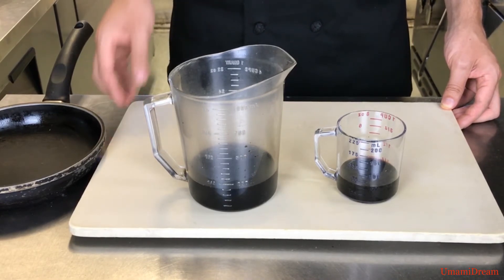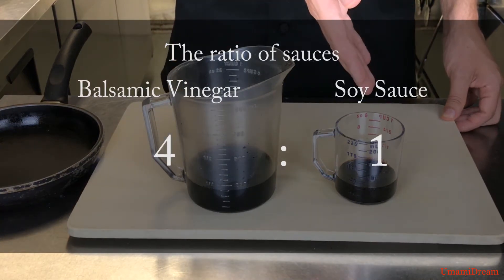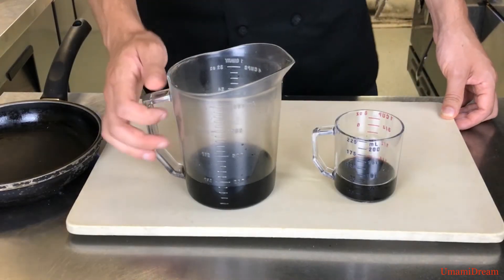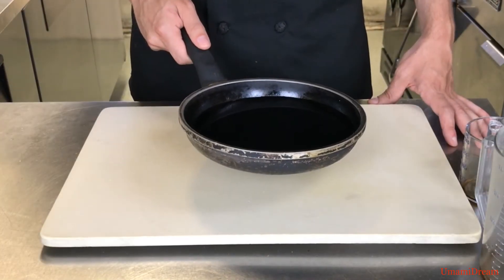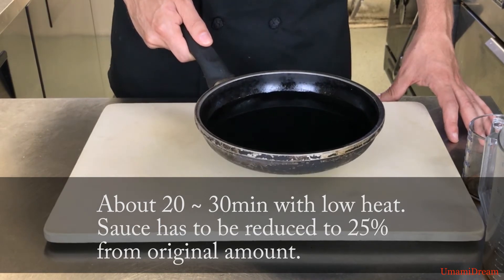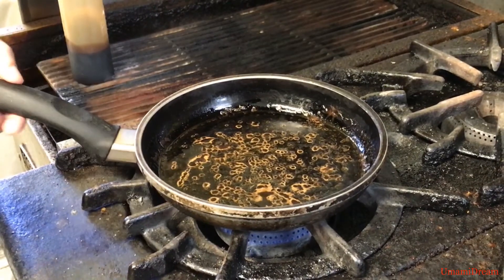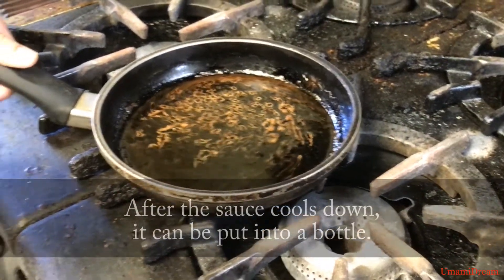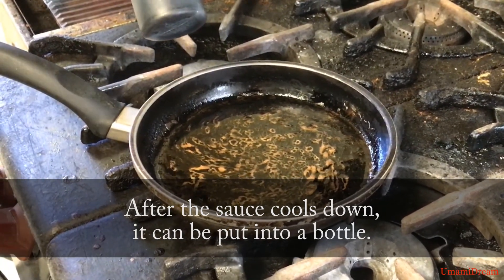Balsamic Soy Sauce ( How to make the reduction sauce of Balsamic Vinegar and Soy Sauce )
This reduction sauce is multipurpose sauce.
This sauce can be use for appetizers, sushi rolls and desserts.